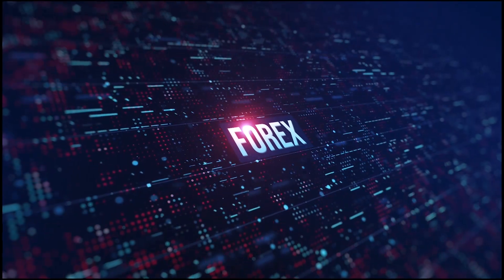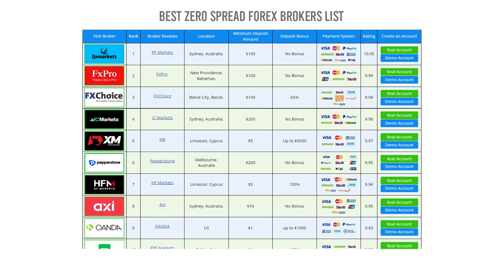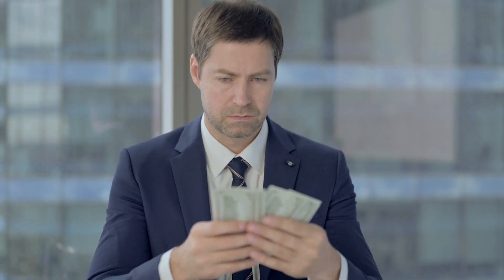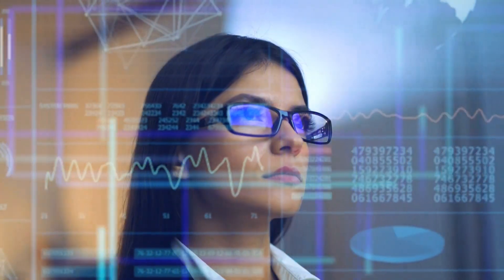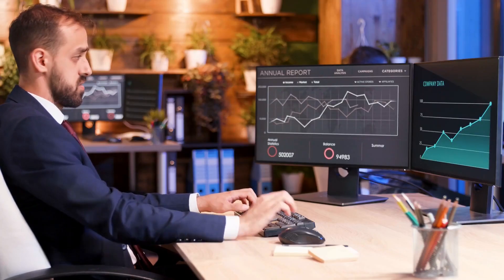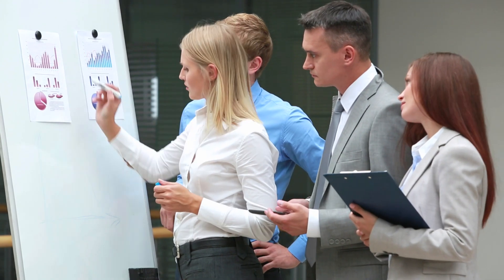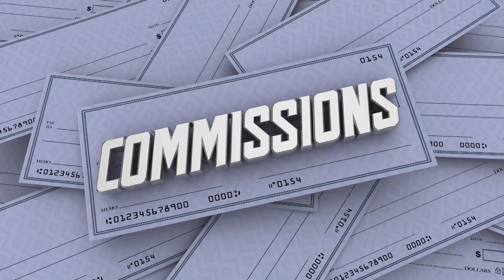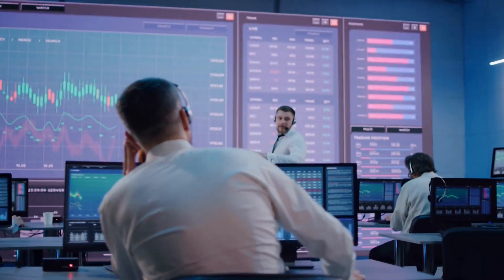Top 10 Zero Spread Forex Brokers in The World | Best Zero Spread Forex Brokers 2025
When it comes to opening a forex account, selecting the right type of forex account and broker becomes the prime criteria. Further, brokers can be of many types depending on the commission and fee structure. That being said, a zero spread account is a type of forex account, you may sign up for to maximize your profit. However, you must need the best zero spread forex brokers to trade via zero spread forex account. Trading with zero spread brokers gives the opportunity to determine the correct entry and exit point in the trading. Furthermore, a 0 spread forex broker also helps to calculate the non-loss expenses while trading.

Apart from these, forex 0 spread offers immense benefits and opportunities. With that note, we will take you through every detail of the spread 0 broker you need to know before registering with one.